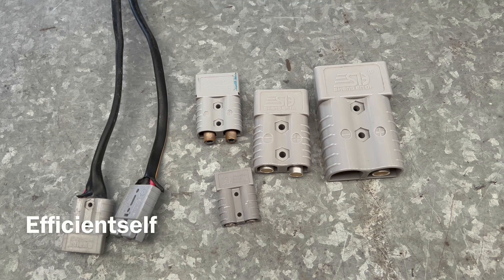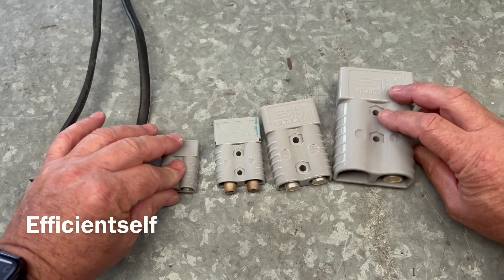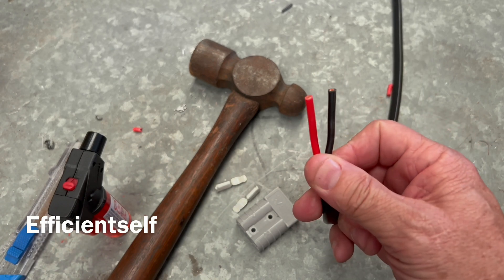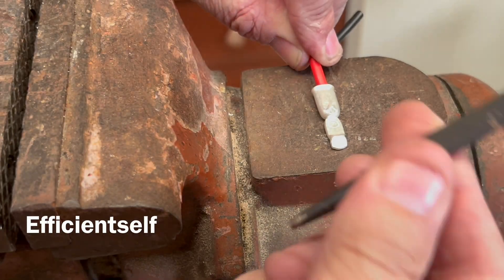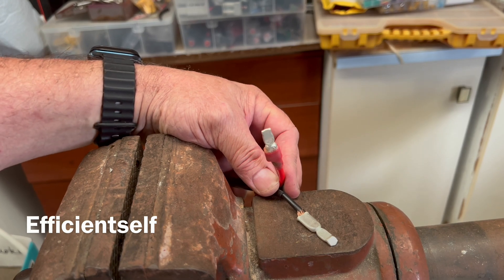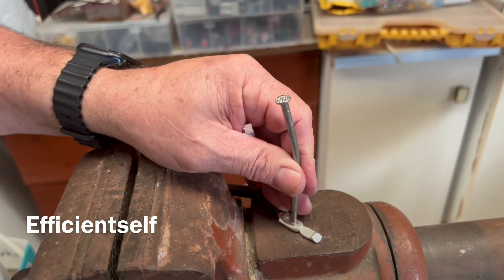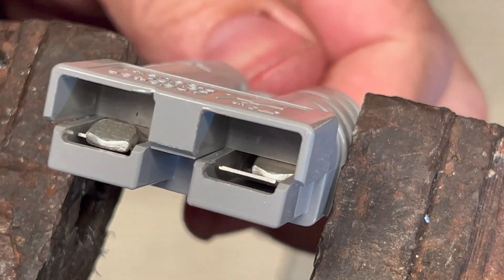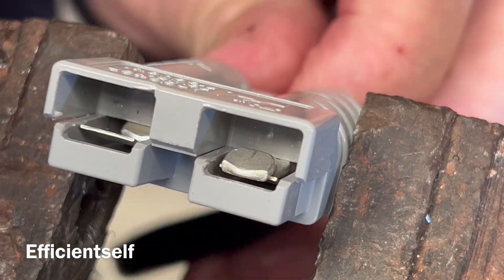DIY Anderson Plug Fitting using basic tools Beginner’s Guide 50 Amp, Solar & 12V Basics also removal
Here i fit Anderson plugs with basic tools so you can have a go without outlaying money on expensive tools to do the job. please if you like my videos ,please share them and how about you subscribe to my channel ,which will inspire me to create more video clips. thank you for watching.

All opinions expressed are my own, and products featured are reviewed based on my personal experience. Use the information in this video at your own risk.